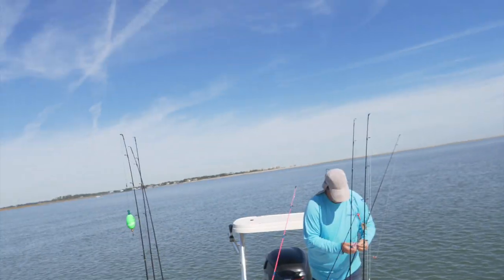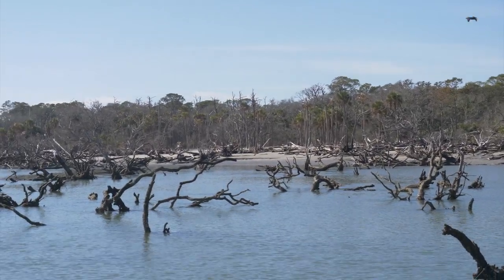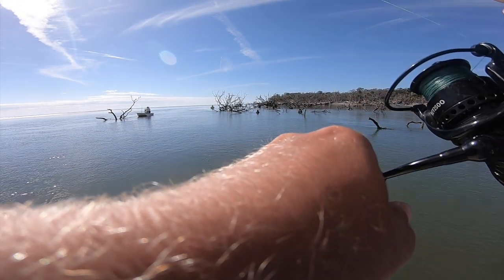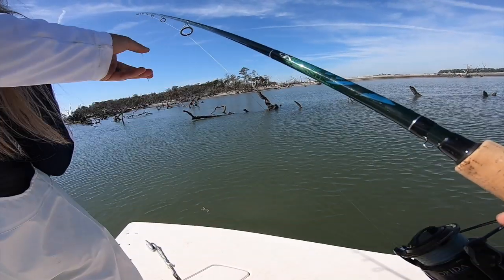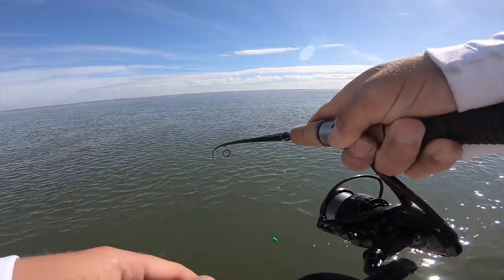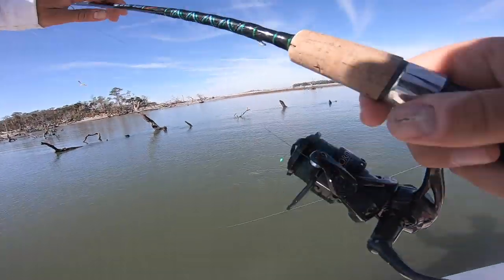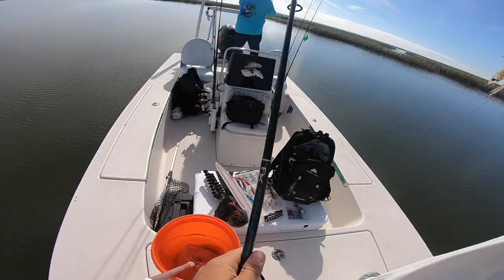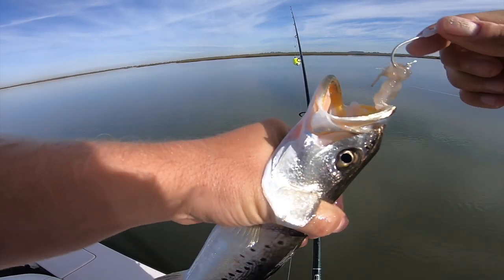Fishing a REMOTE BEACH with LIVE SHRIMP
We fished this awesome beach with live shrimp. Little Tybee Island is a super scenic remote beach that is a kayak paddle away from Tybee Island - but once you get there you feel like you're in a different world on a super secluded beach. Beach fishing is something we love doing and featuring scenic beaches so expect more of these vids to come!